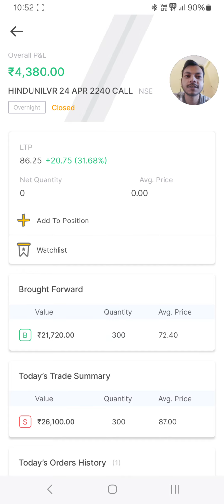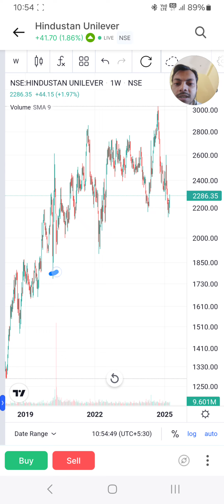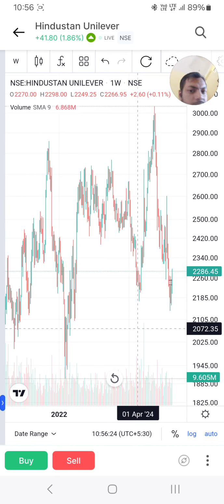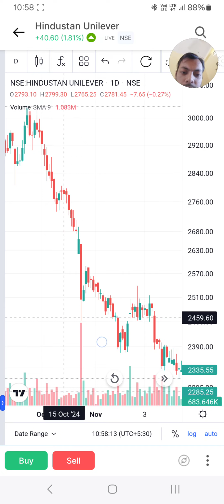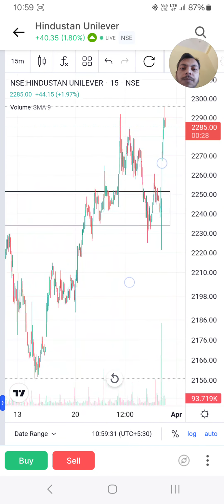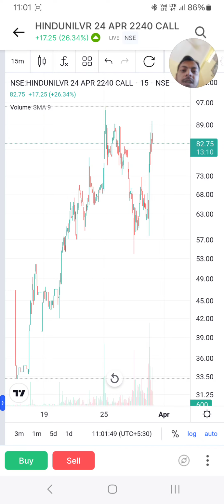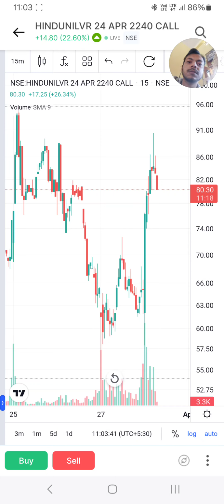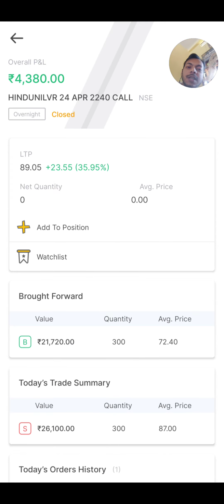Profit of ₹ 4000. 20% profits on Options trading Hindustan Unilever.